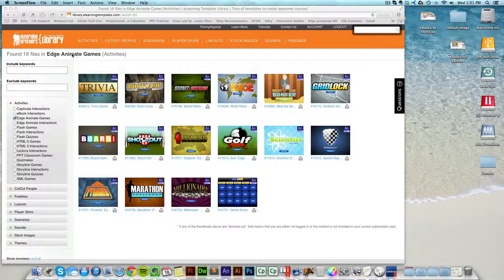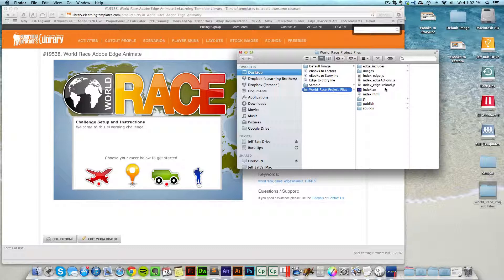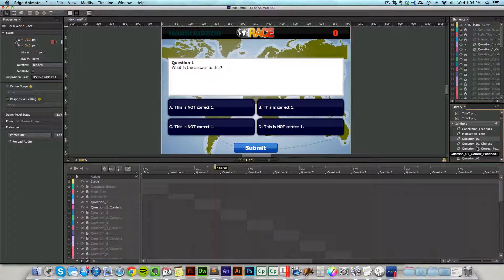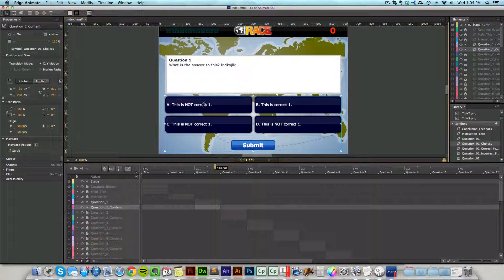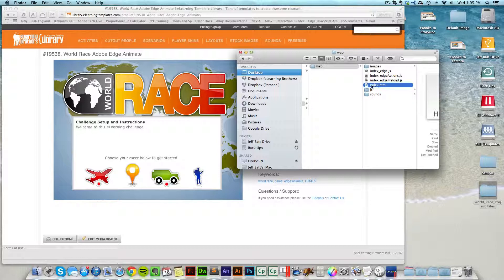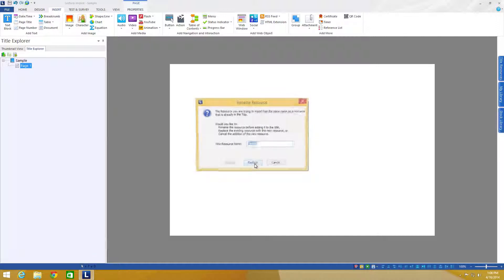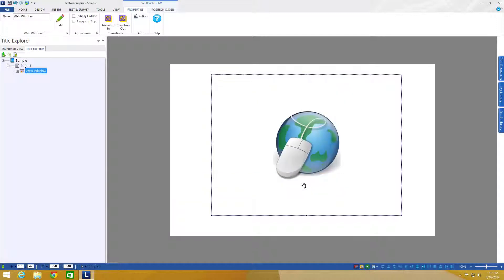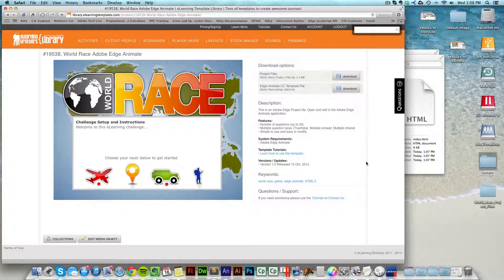Using Edge Animate inside of Lectora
In this video Brother Jeff will show you how to import an Edge Animate template into Lectora V11.